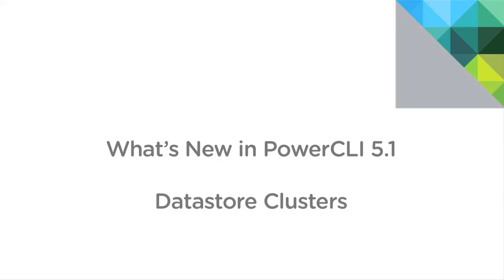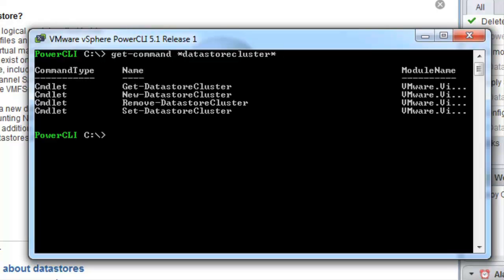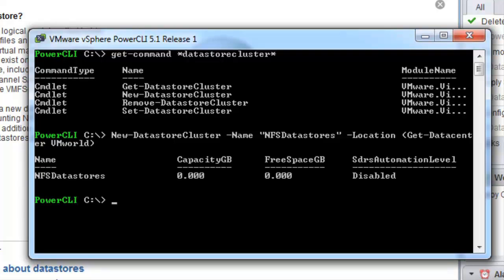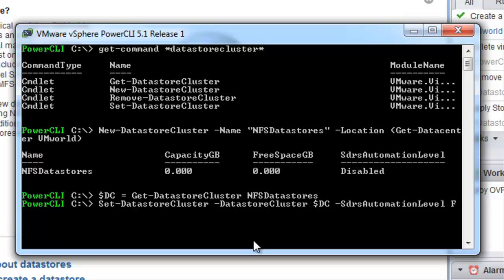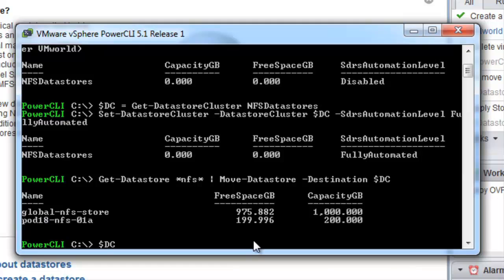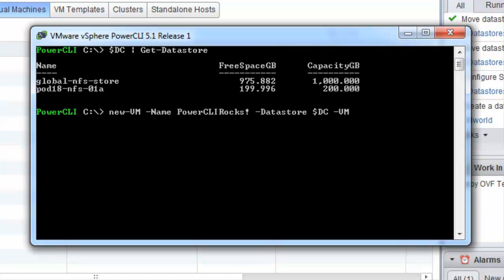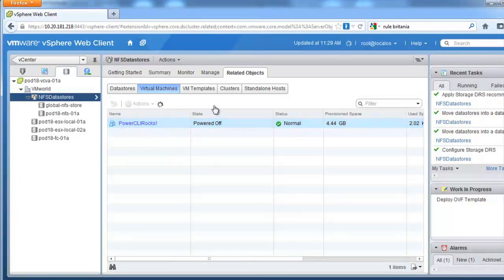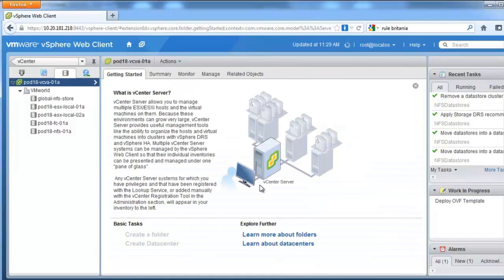Whats New in PowerCLI 5.1 - Datastore Clusters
As part of PowerCLI 5.1 we now have the ability to work with Datastore Clusters, this video will show you how to create, modify and remove Datastore Clusters with PowerCLI.